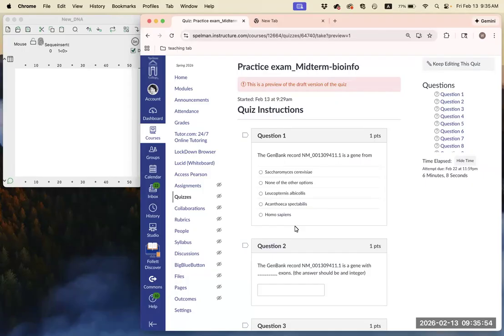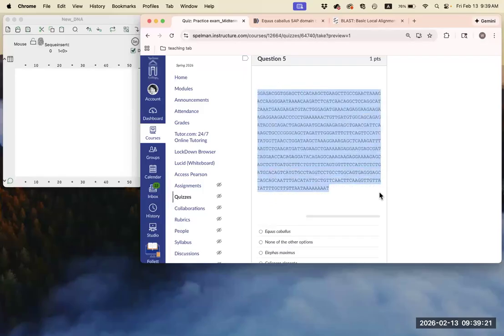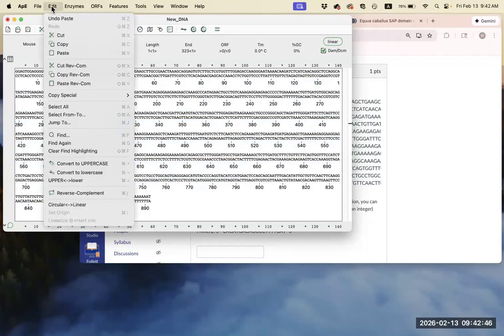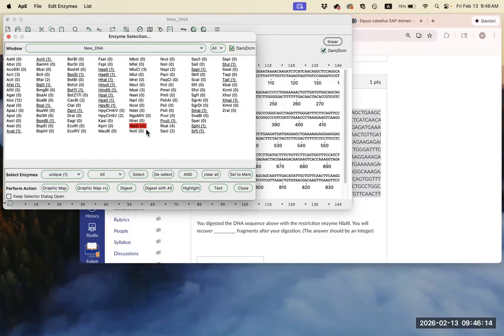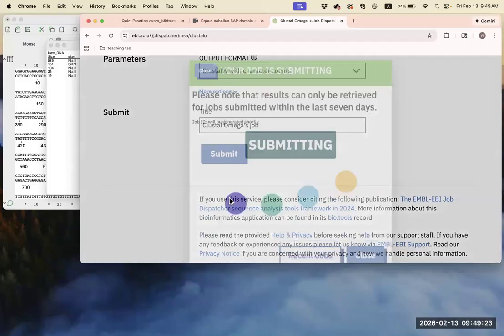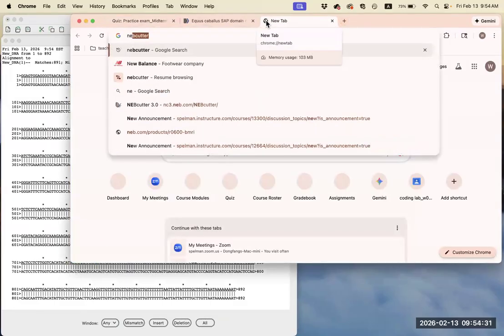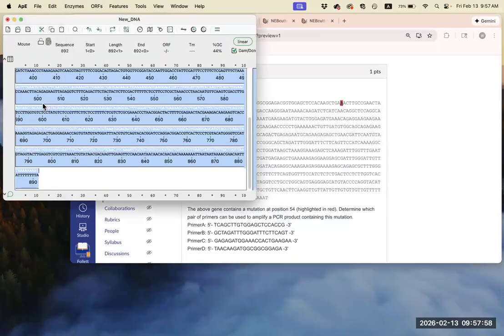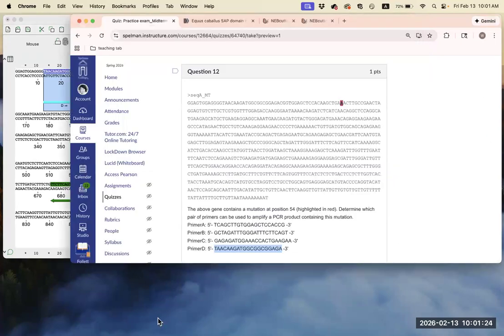Practice Exam_midterm bioinfo